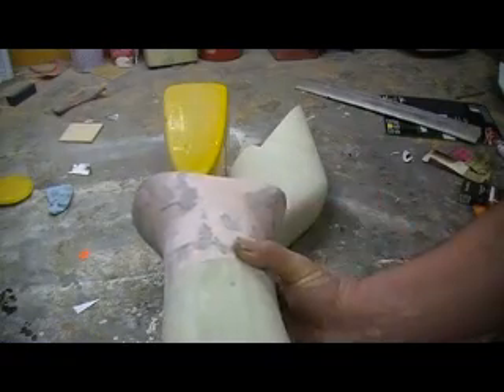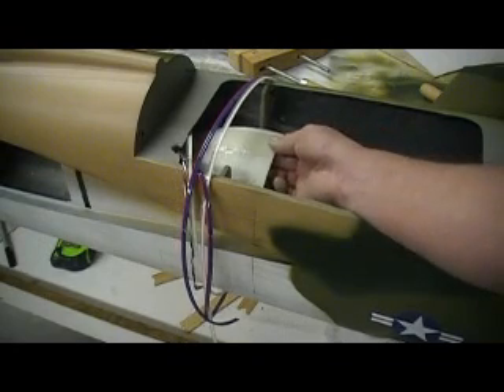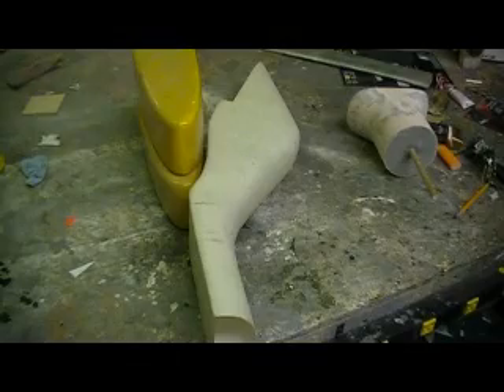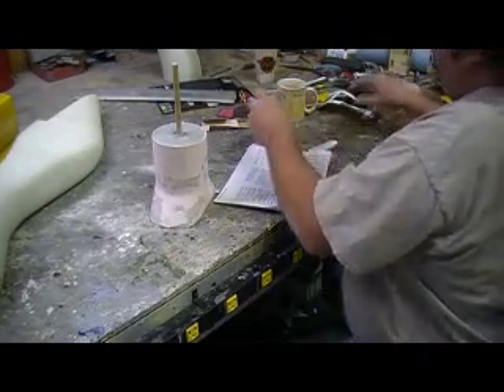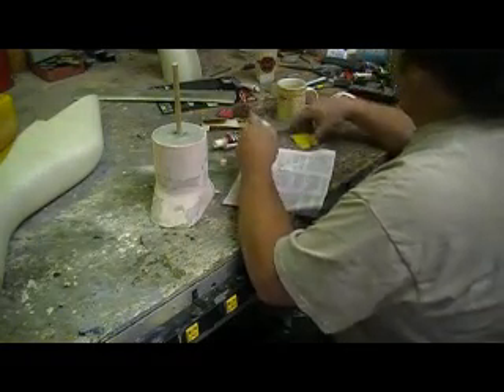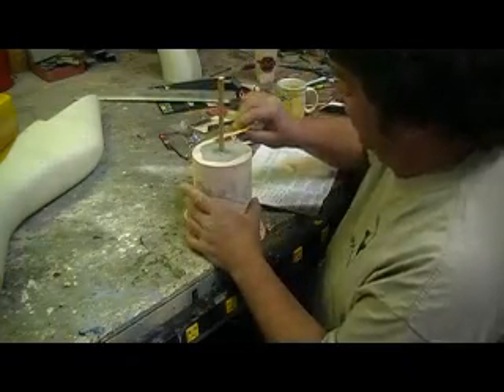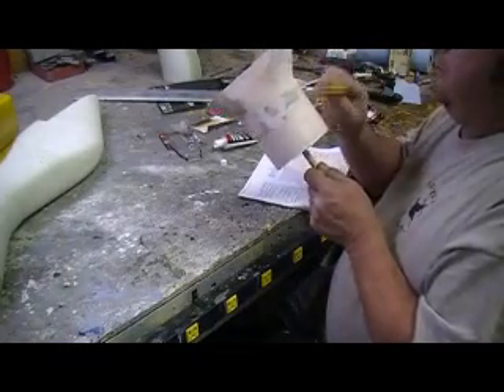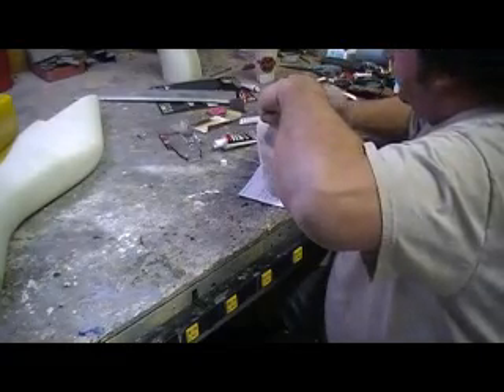how to build a rc jet F-105 thunderchief # 488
going over ducting